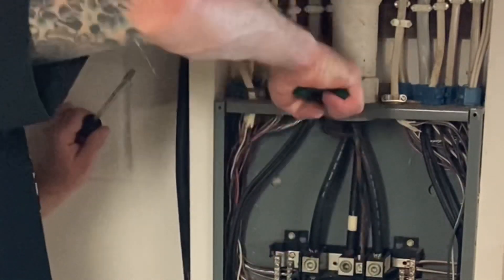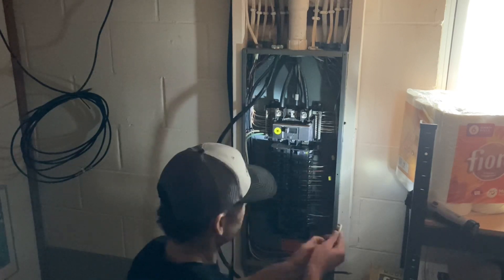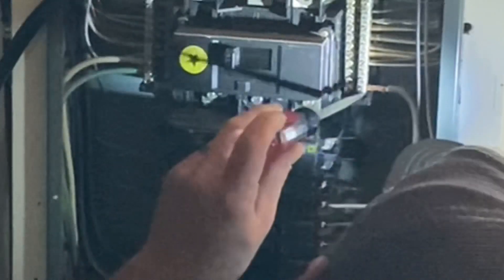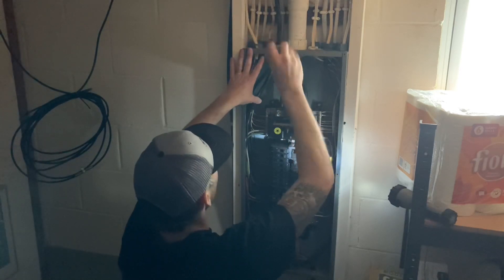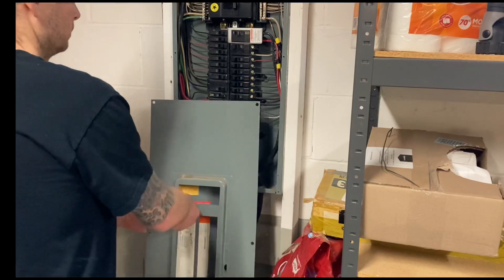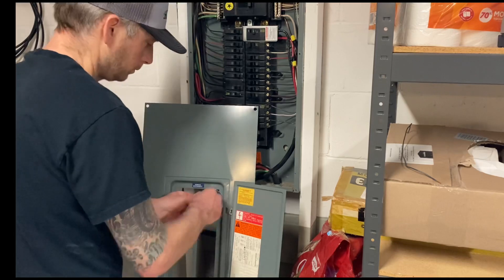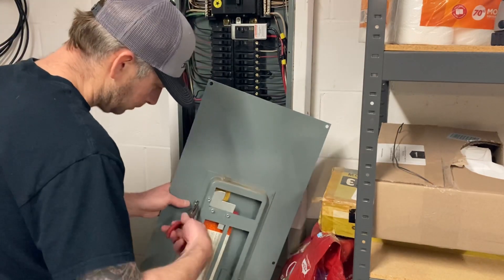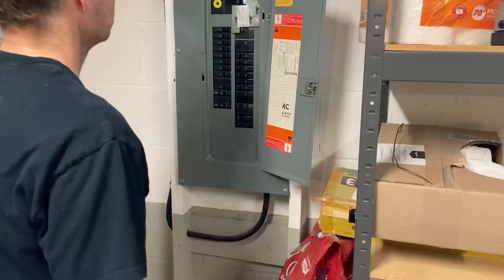Wire & Install a Interlock Transfer Switch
Installing and wiring a generator interlock kit.